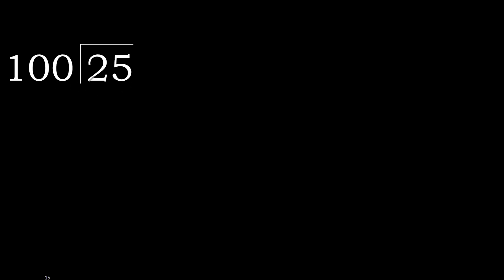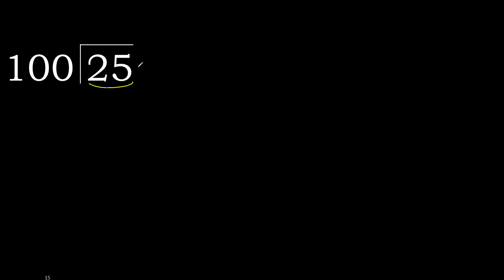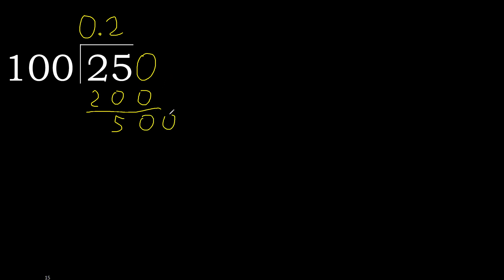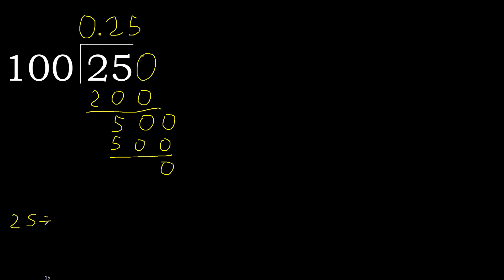Divide 25 by 100 , decimal result . Division with 3 Digit Divisors . How to do